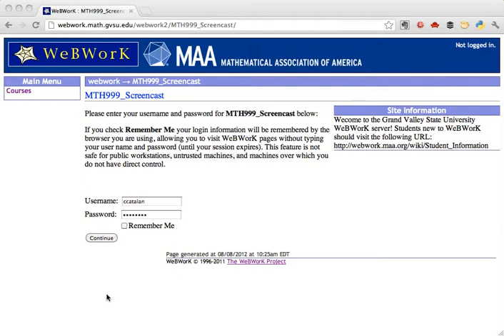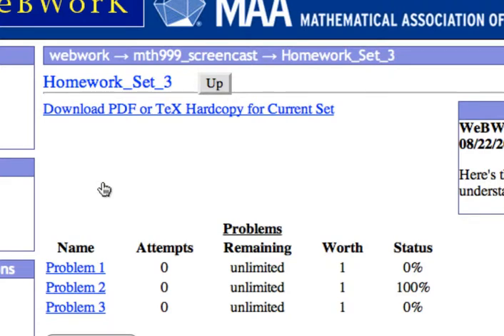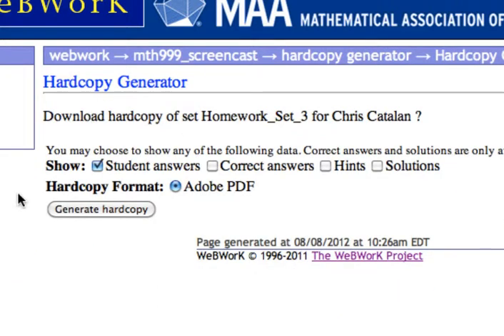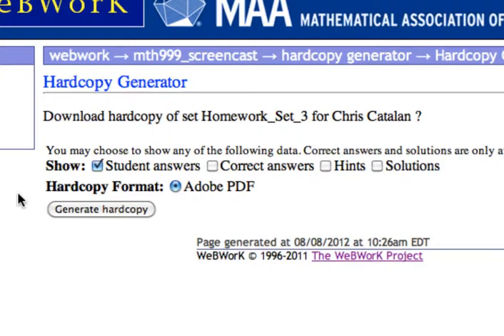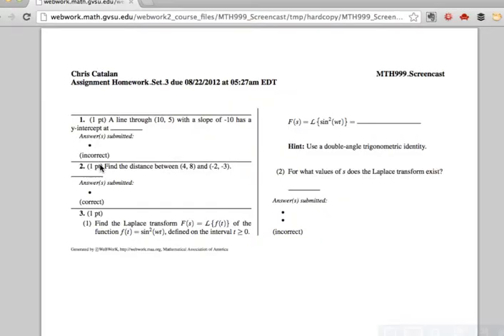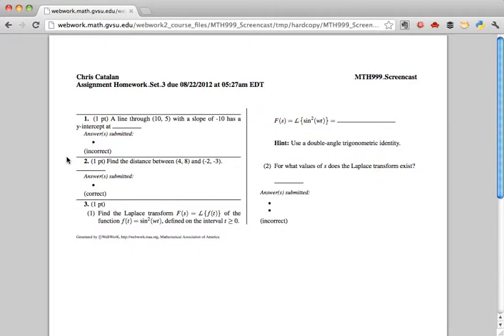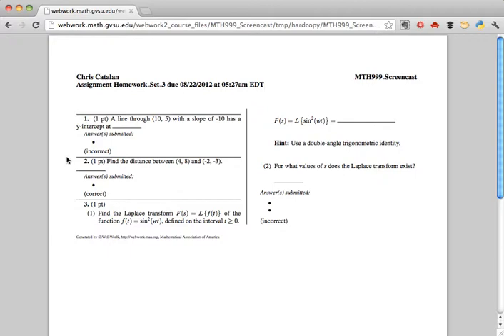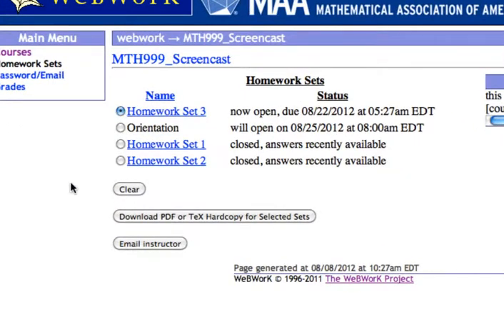WeBWorK: Downloading homework sets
This video shows how to generate and download a PDF version of a WeBWorK set for offline activity.